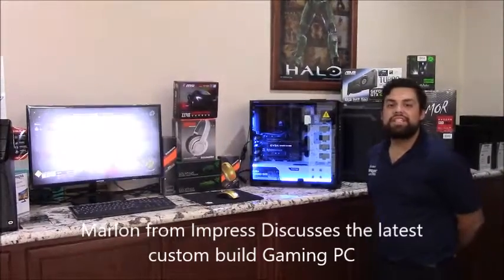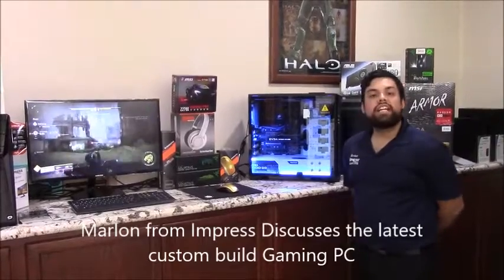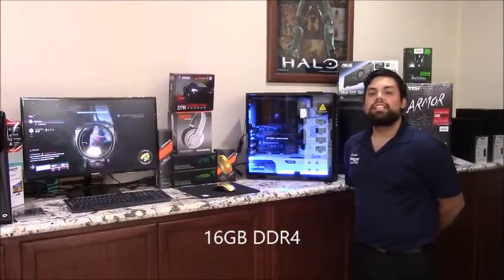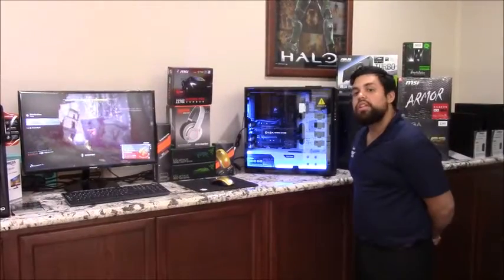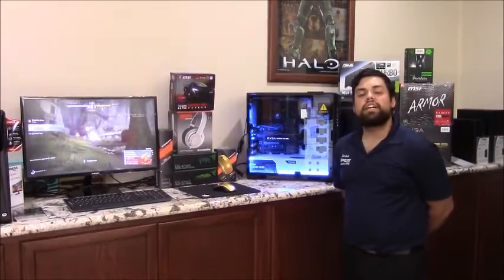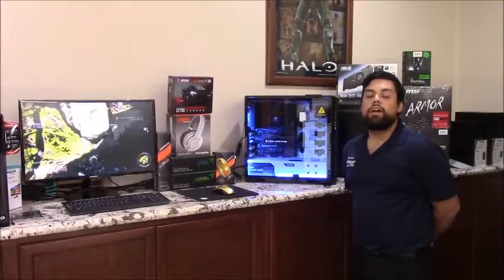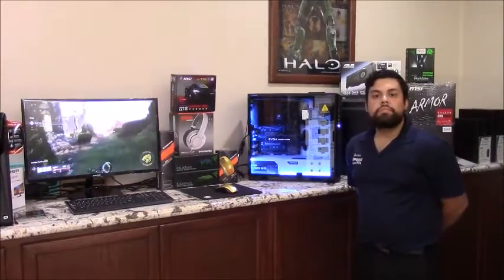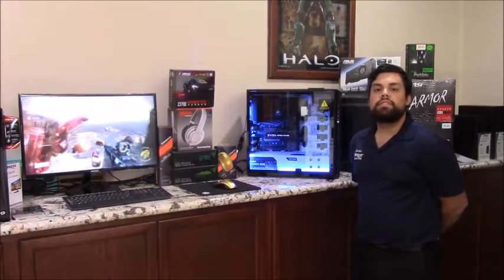Custom Built Gaming PC with i7-8700K 16GB DDR4 Corsair Liquid Cooled Impress Computers Katy TX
Impress Computers
21733 Provincial Blvd
Ste 110

pc repair,computer repair shop,process improvement,computer repair,computer repair near me,laptop repair near me,

KatyTX,Houston TX,Sugarland TX,Cypress TX,Brookshire TX,Richmond TX, Rosenberg TX,Energy Corridor

Virus Removal
Networking
Network Support
Managed Services